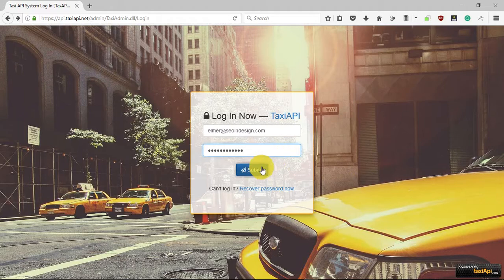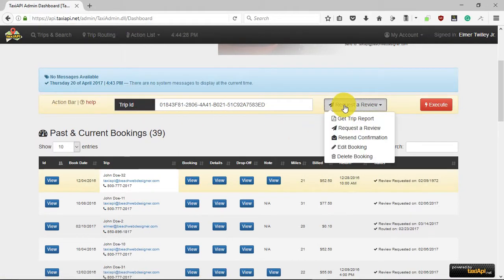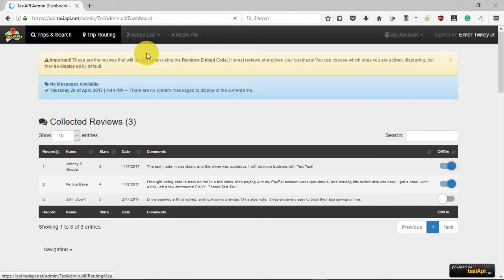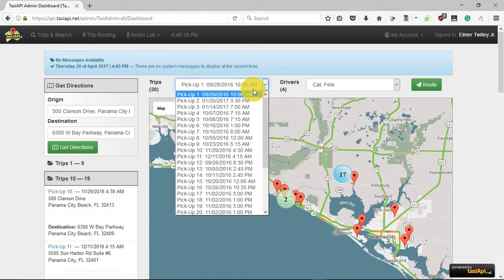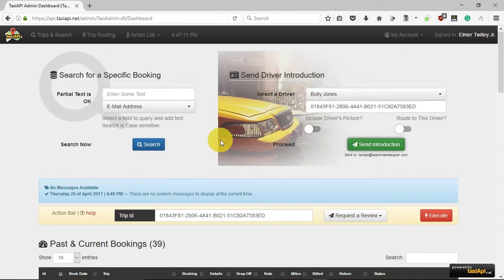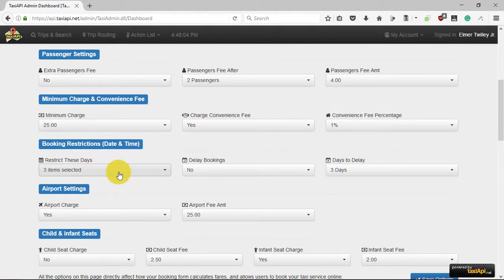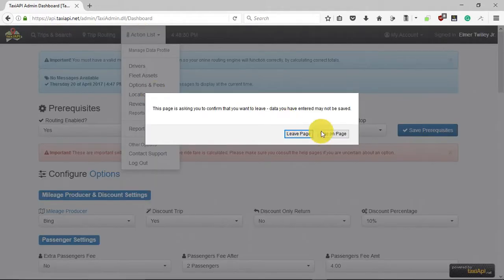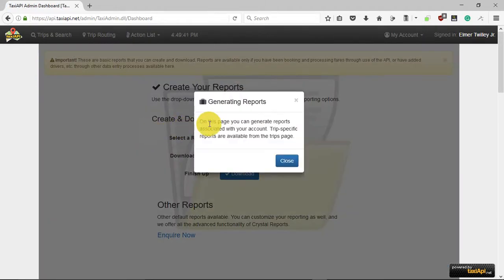Taxi API 2 Introduction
A brief introduction to the Taxi API 2 Taxi booking and routing system administrative interface, which is available